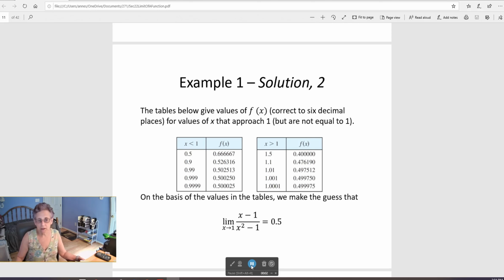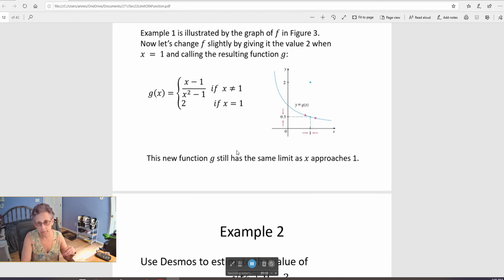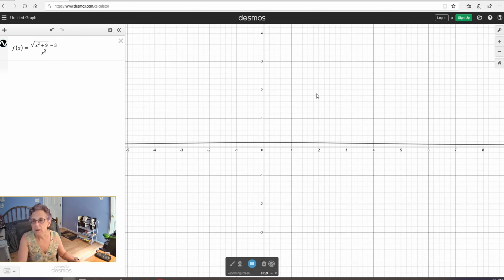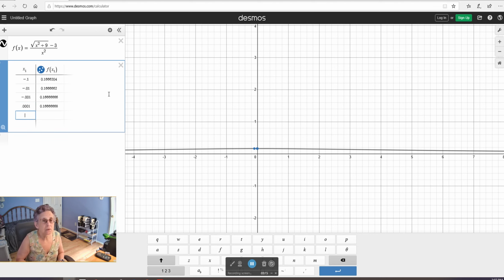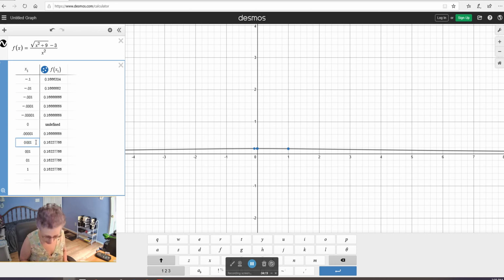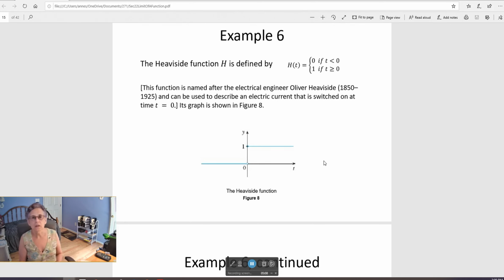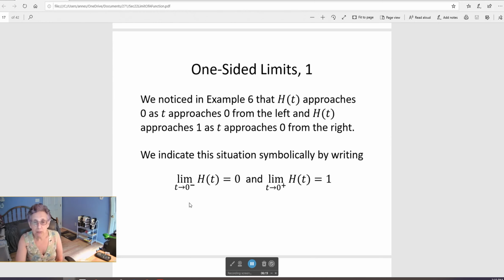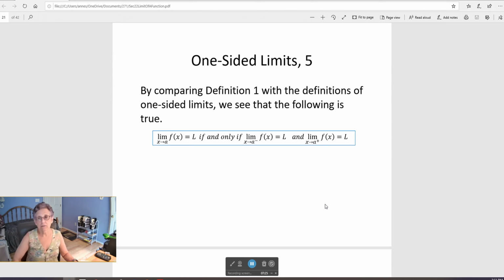Section 2.2 Example 2 And Definition of One Sided Limits